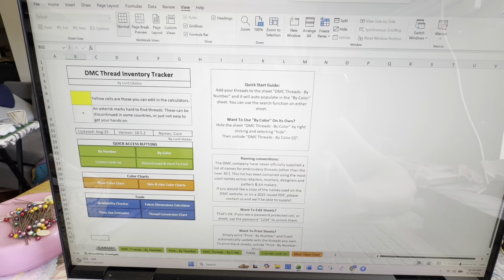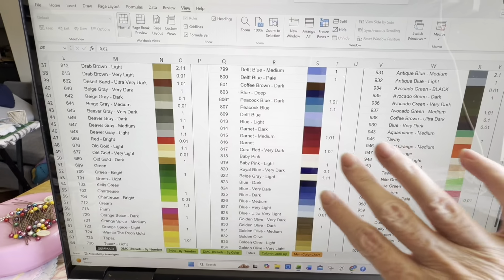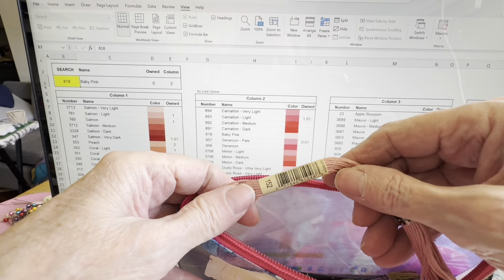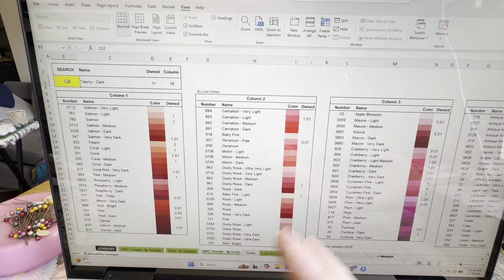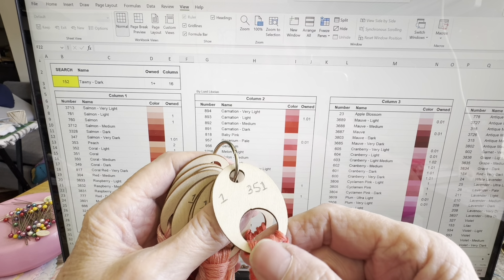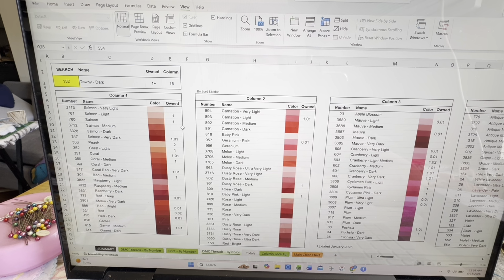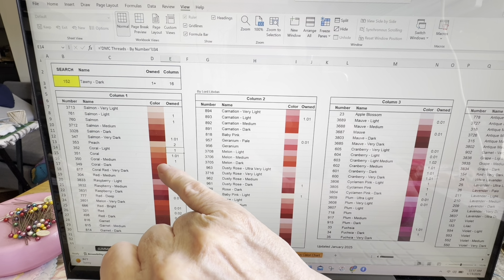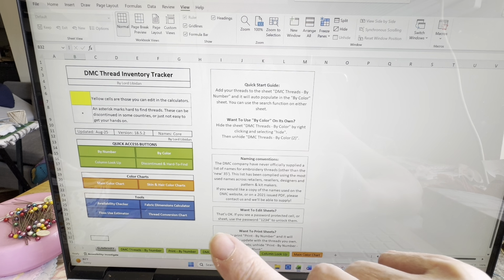How I Organize My DMC Embroidery Floss | DMC Thread Tracker & Storage System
A viewer recently asked how I keep track of all of my DMC embroidery floss, so today I'm sharing the spreadsheet tracker and storage system that works for me.

In this video, I'll show you:

How I use a DMC thread inventory spreadsheet
How I organize my floss by color groups
My thread drop storage system
How I quickly check whether I already own a color before buying more
Tips for avoiding accidental changes to the spreadsheet formulas

DMC Thread Inventory Tracker (Etsy):

I may answer your question in a future video!

Thanks for spending some time in my happy place.